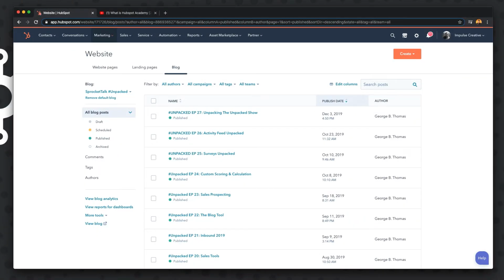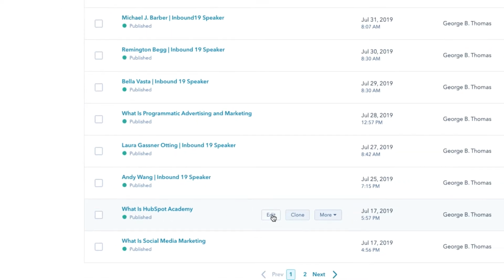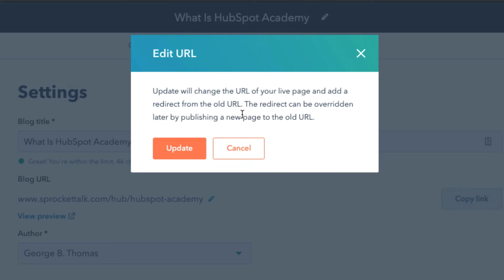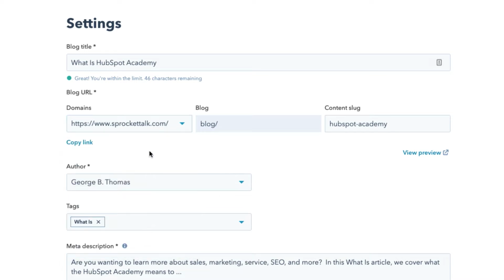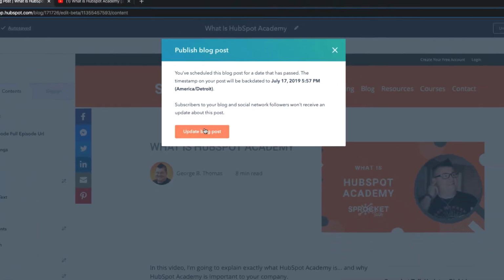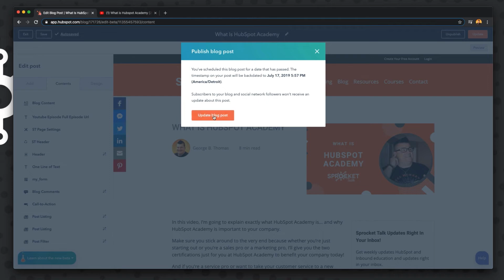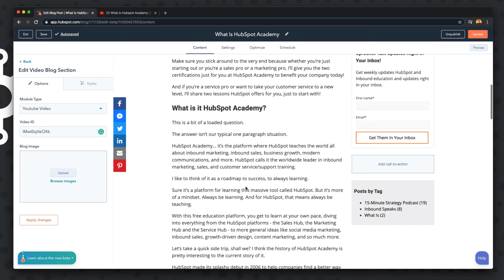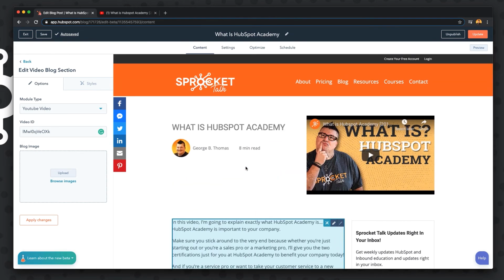Moving HubSpot Blog Articles Between Blogs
Do you need to move your HubSpot Blog articles between different blogs? In this Sprocket Talk HubSpot tutorial, we dive into the HubSpot blog tool and show you exactly how to get the job done.

We also explain several reasons why you might need to move your blog articles around and the technical side of this that HubSpot already handles for you.